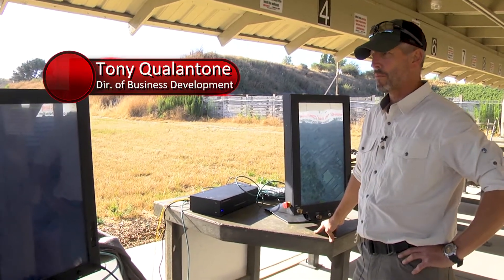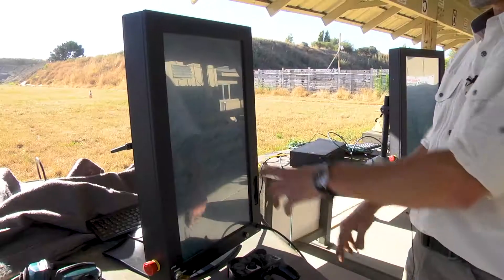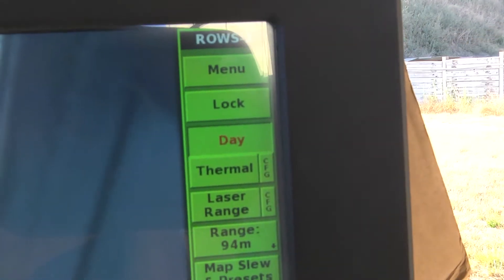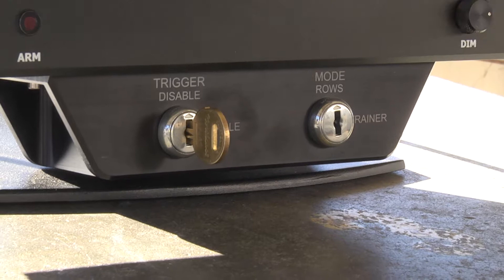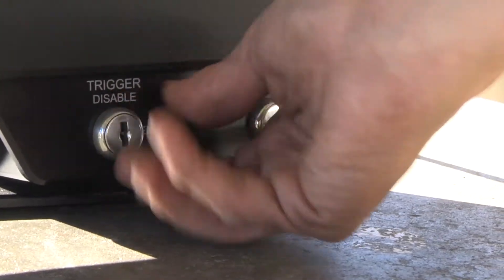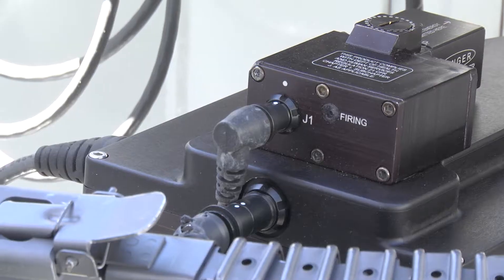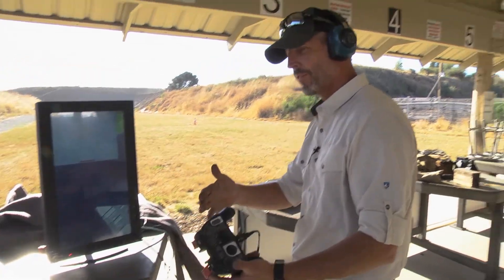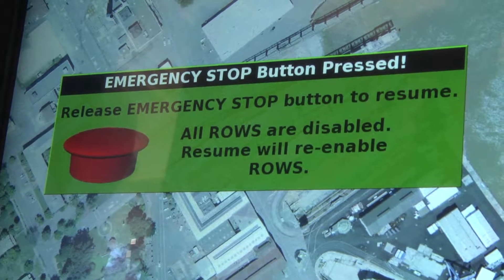SENTRY II ROPTES ROWS System (Remotely Operated Perimeter Target Engagement System)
Precision Remotes and IEC Infrared have created a new SENTRY II ROPTES ( Remotely Operated Perimeter Target Engagement System) for lethal force critical infrastructure protection and training. The system features a unique MILES training feature which allows for safe force on force training which still keeping the system available for duty in a moments notice.